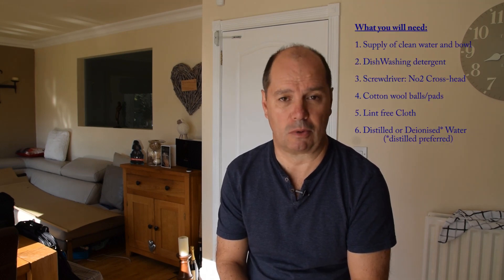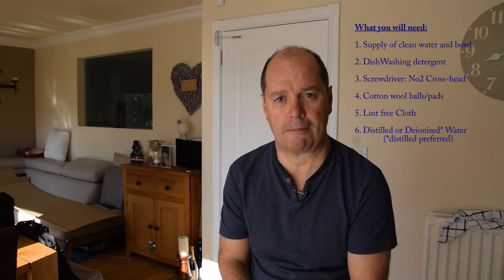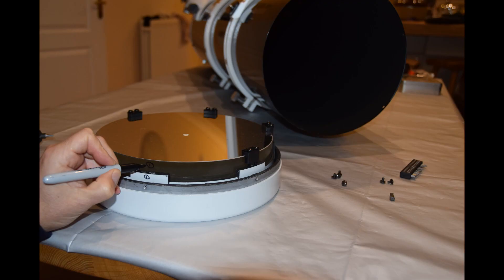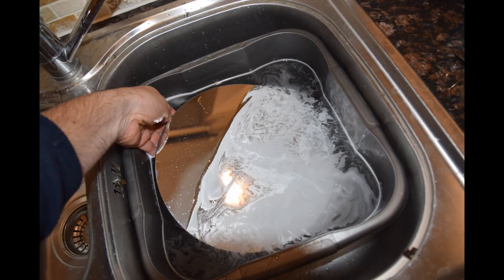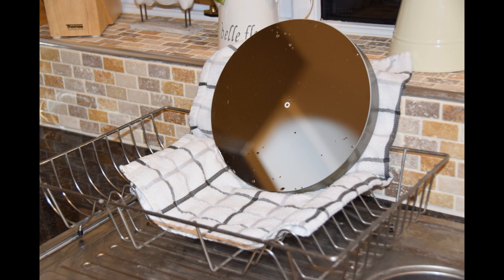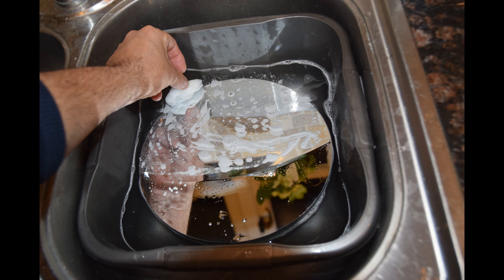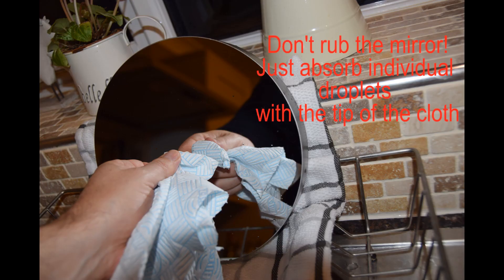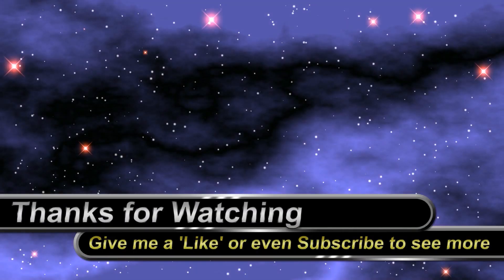Cleaning the Primary Mirror of a Newtonian Reflecting telescope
Here's how to clean the primary mirror of your telescope in 4 minutes...although it will take you  little bit longer than that :)